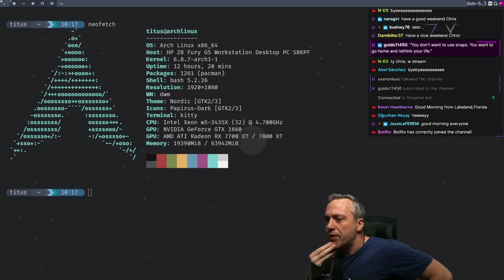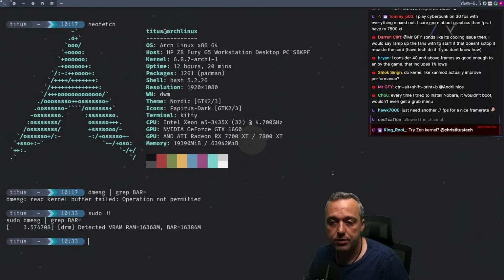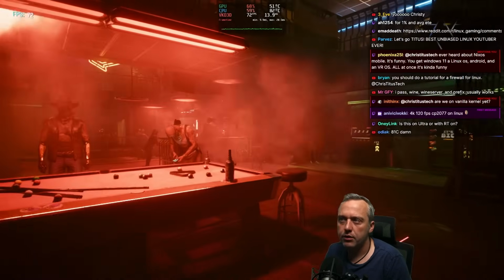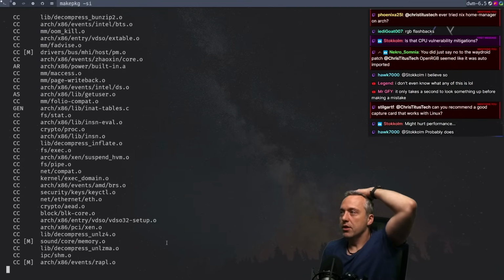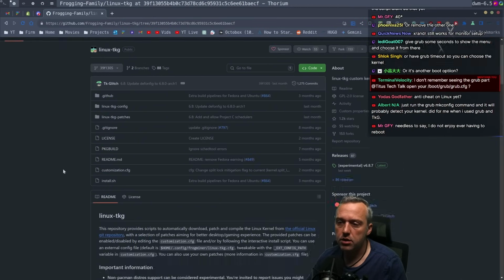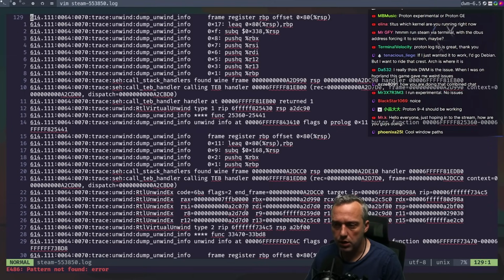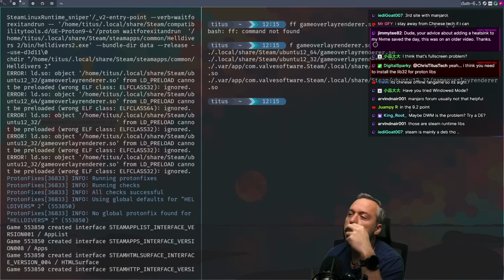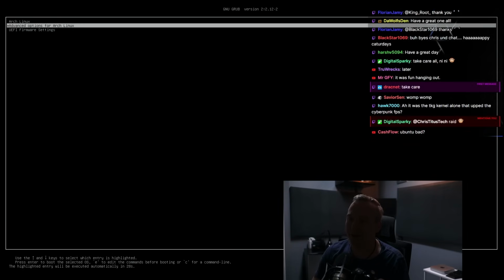Linux Gaming Optimizations - RBar and TKG Kernel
Stream going over Resizable bar and TKG Kernel.
00:00:00 - Arch Linux and Current State
00:09:16 - Helldivers 2 Problems
00:14:26 - Initial CyberPunk Bench
00:18:02 - Resizable BAR
00:37:43 - Custom TKG Kernel
01:12:43 - Change GRUB
01:21:05 - Debug Helldivers 2
01:53:52 - Final Cyberpunk Bench
01:59:44 - Testing in KDE
02:01:56 - Wrapping up .